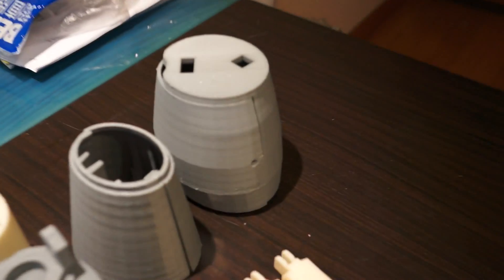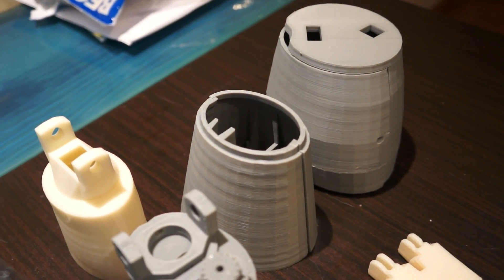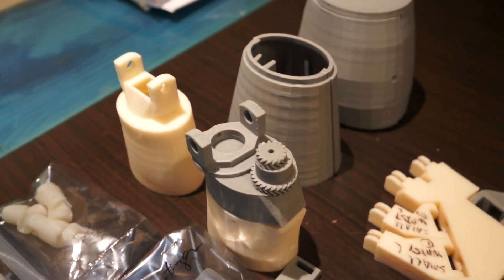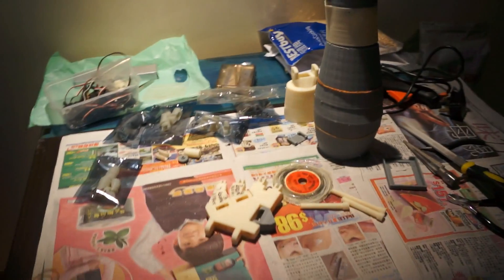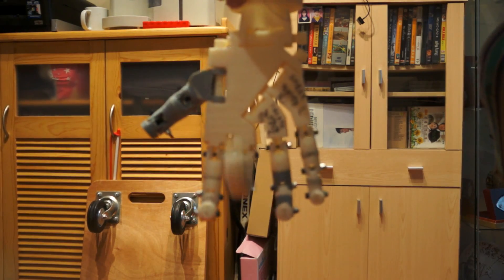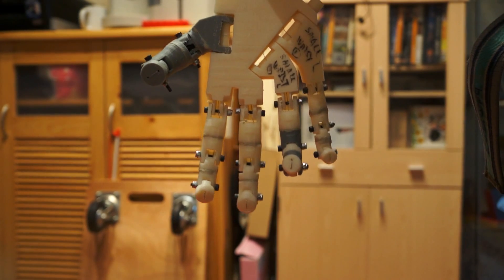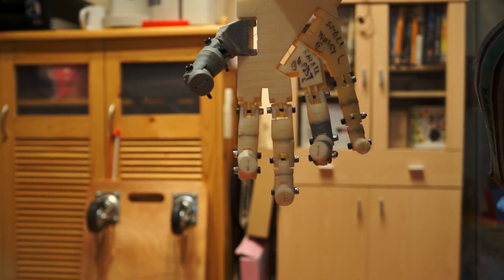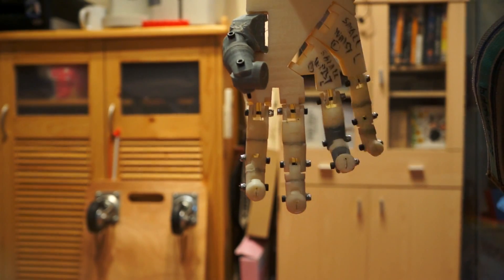My 3D printed robot hand part 1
this is using the replicator from makerbot pritned robot hand. the design from hariygael . I found the parts need lot og touch up. however, you can found the designer work very details on the 3D drawing. will keep update about the progress.